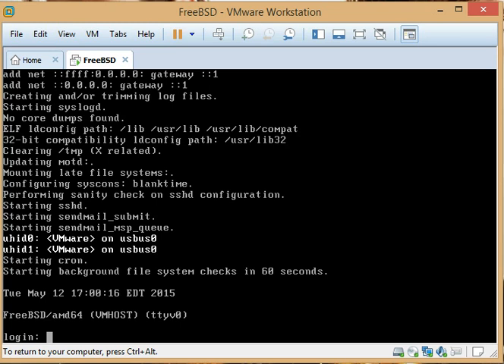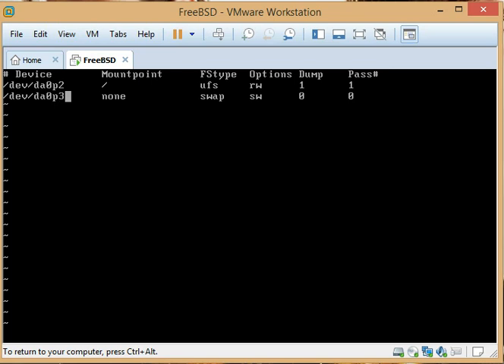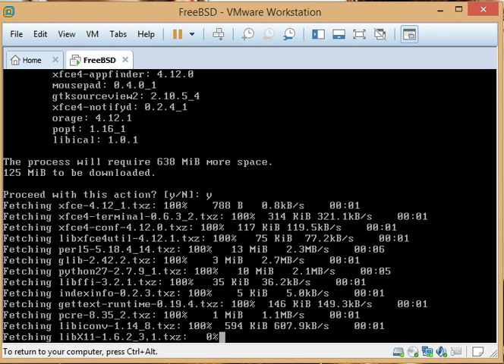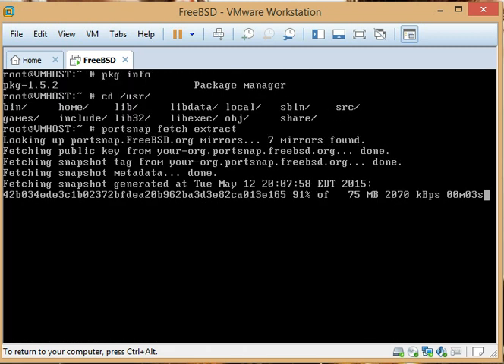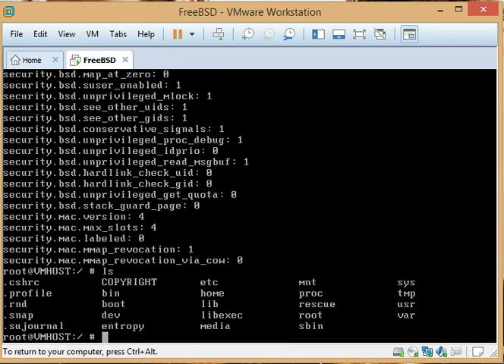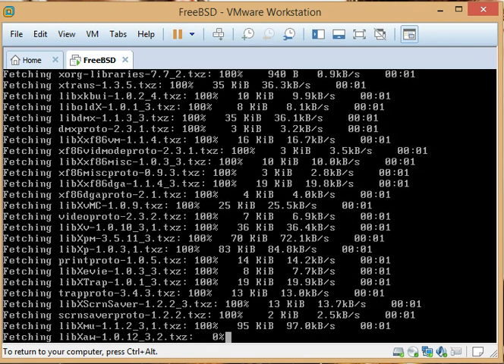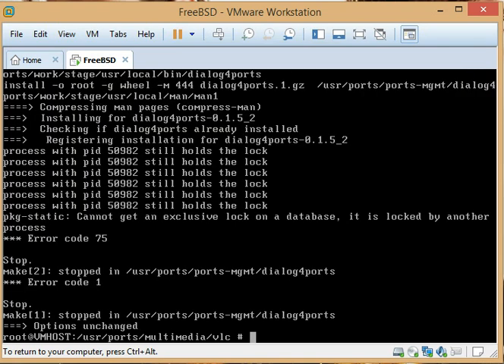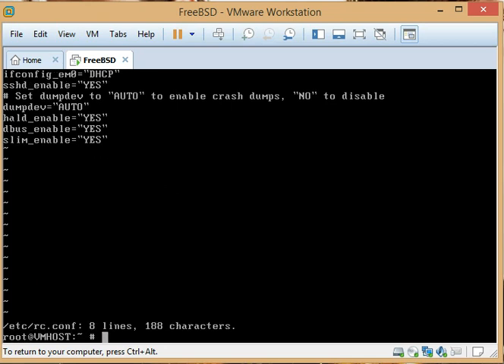FreeBSD 10.1 Tutorial #2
In our second video on FreeBSD 10.1 I show you how to add ports and packages to the system encrypt the swap partition and get a basic Xorg and Xfce4 Desktop up and Running.